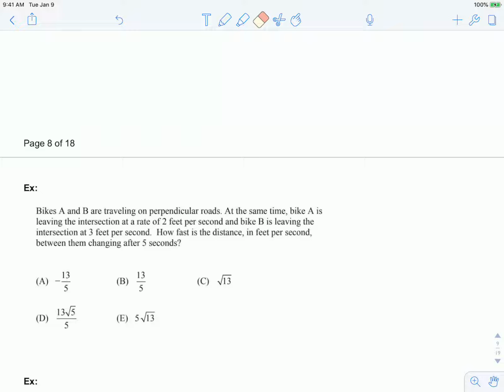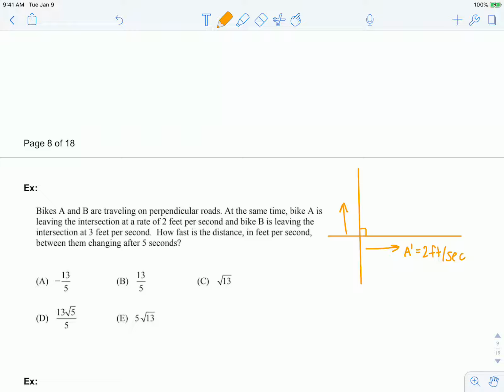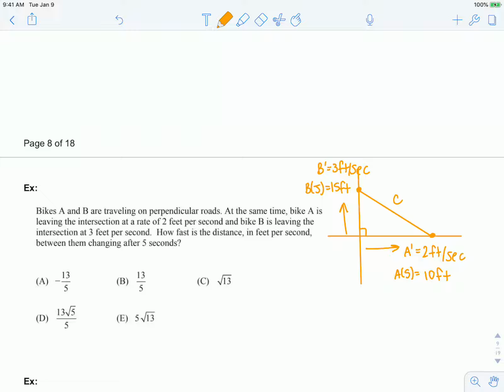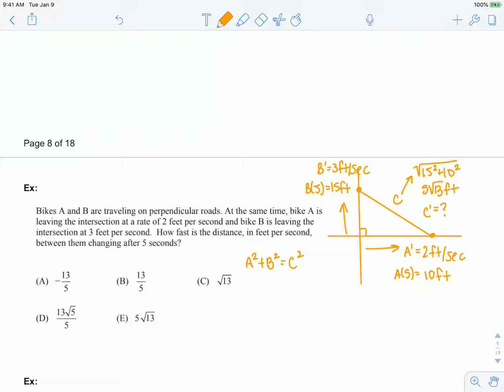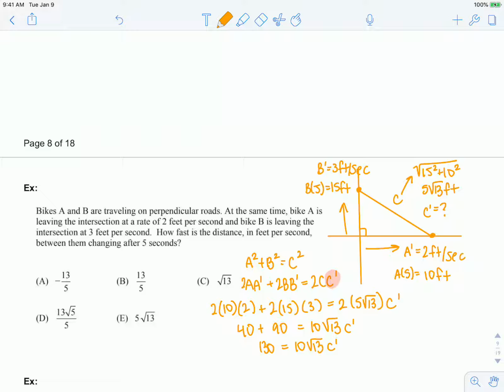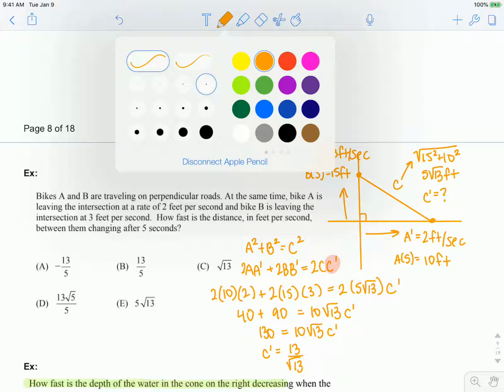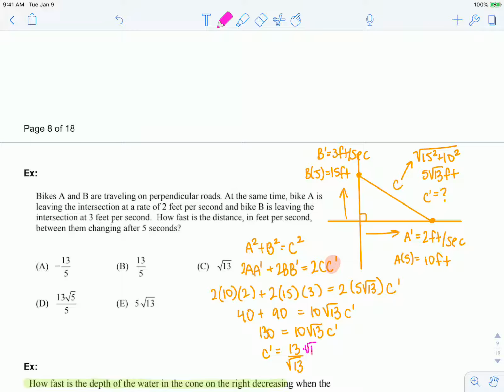calc 2 15 2 final edit